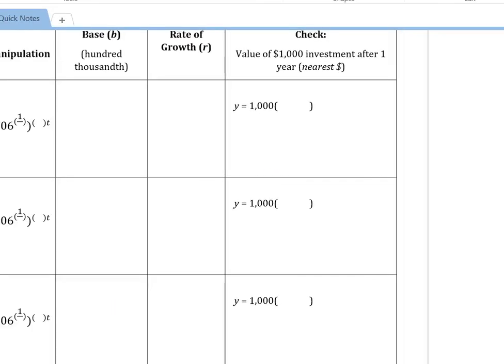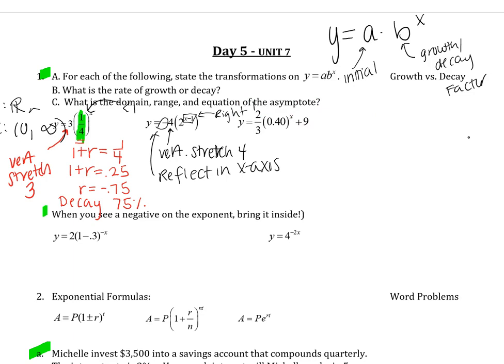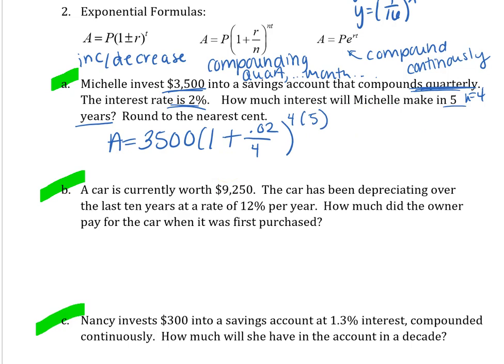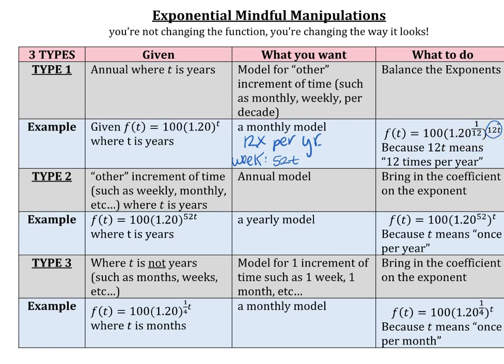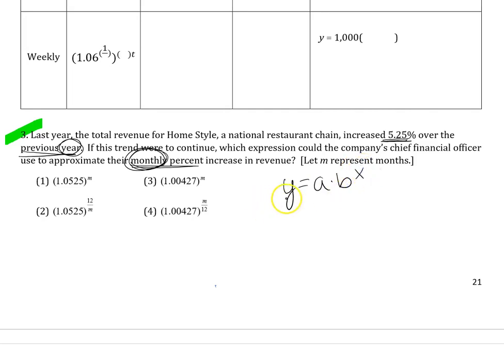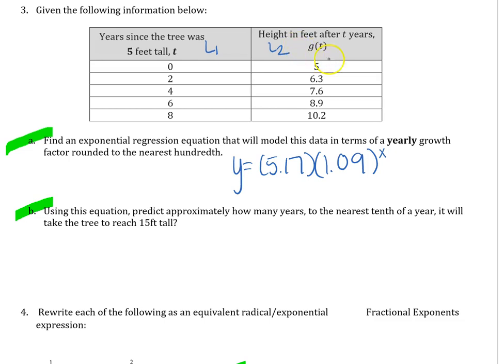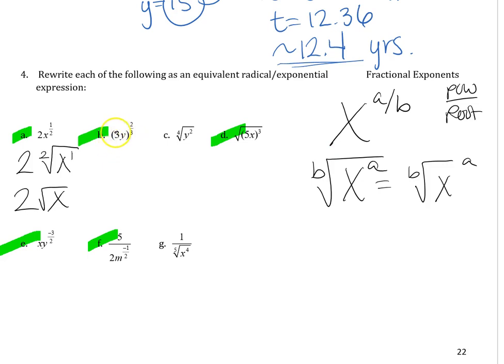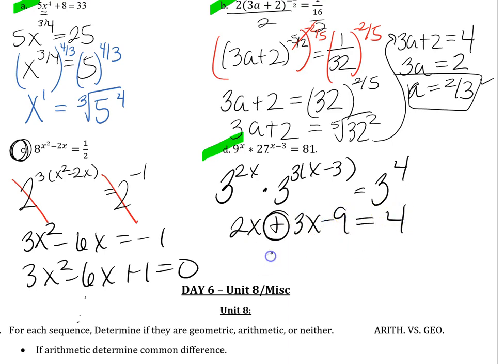A2R: Midterm Review (Unit 7)